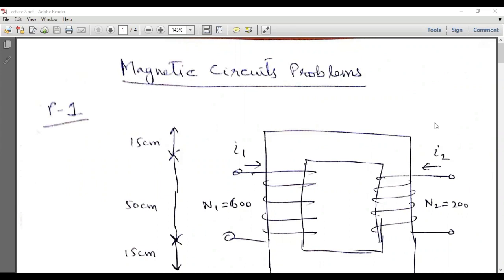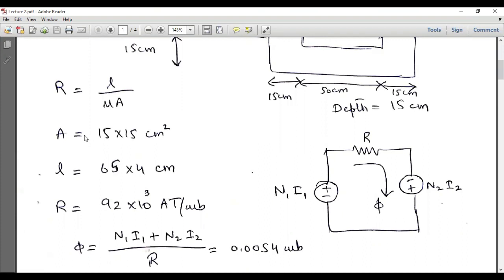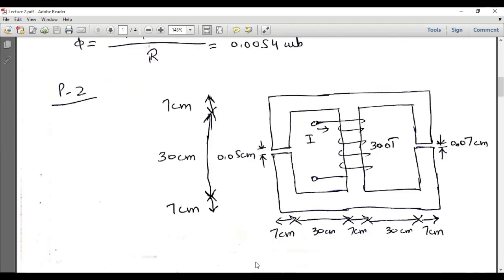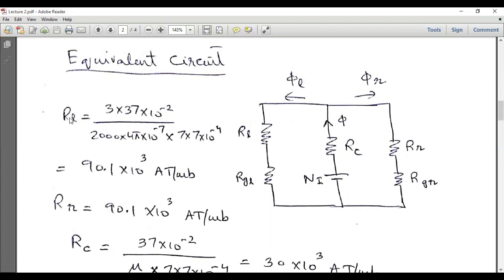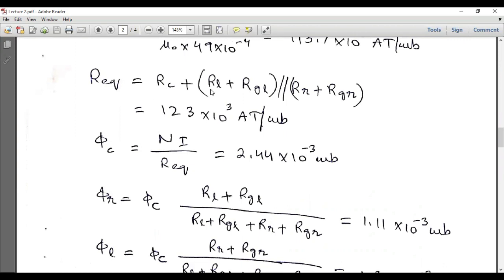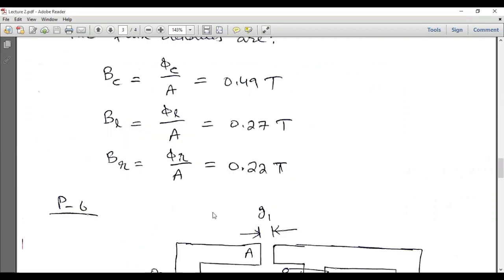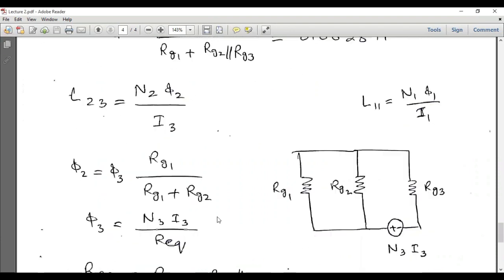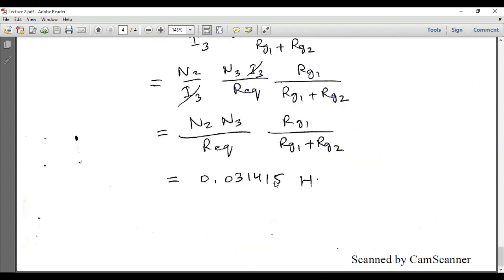Lecture 2: Magnetic circuit problems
In this video, you will learn how to draw the analogy of magnetic circuits with electrical circuits, evaluate equivalent reluctance and solve some complex examples problems.